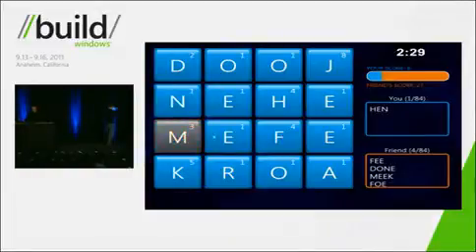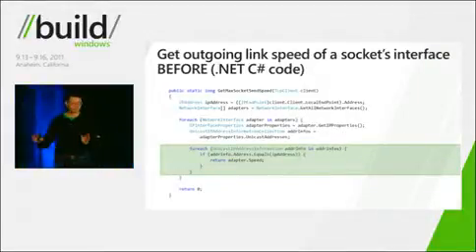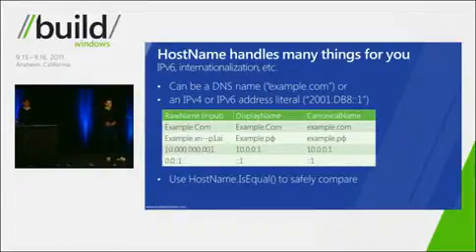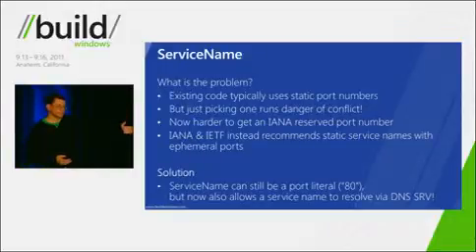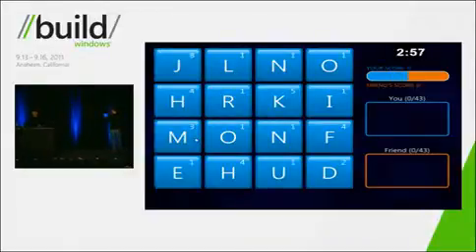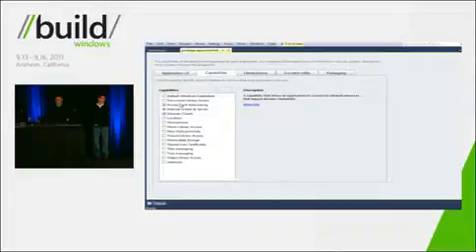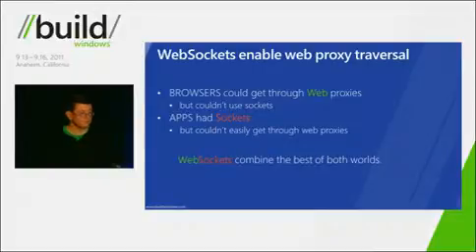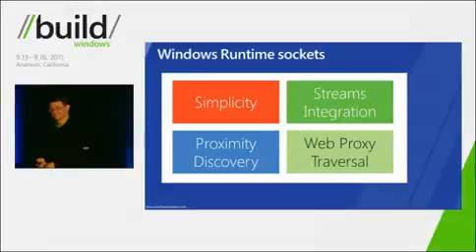Building Windows runtime sockets apps